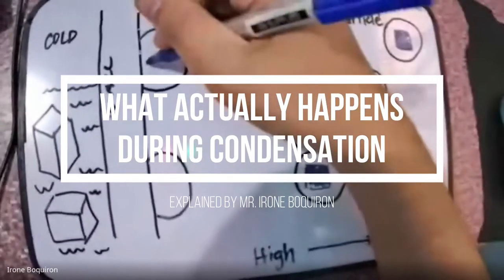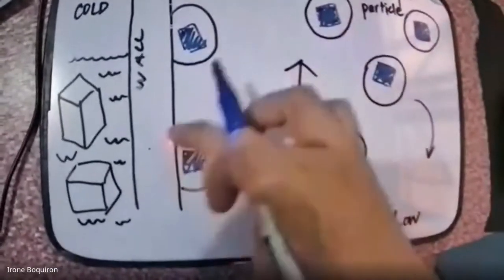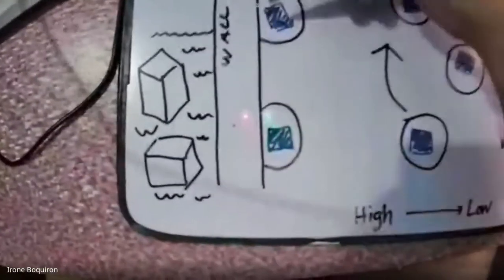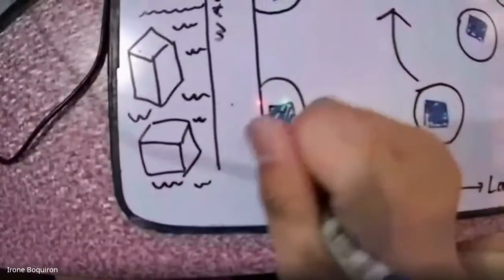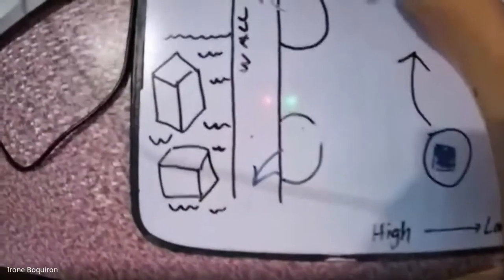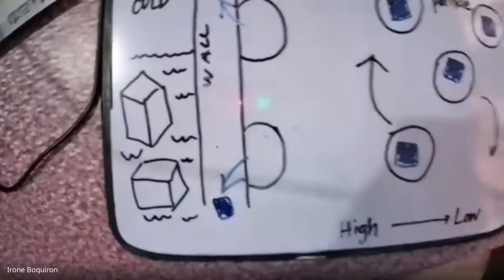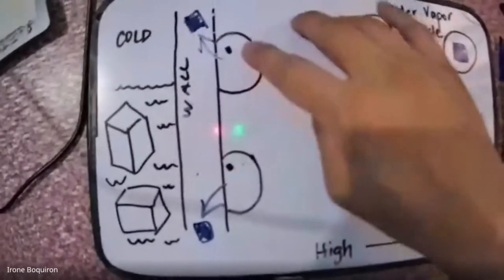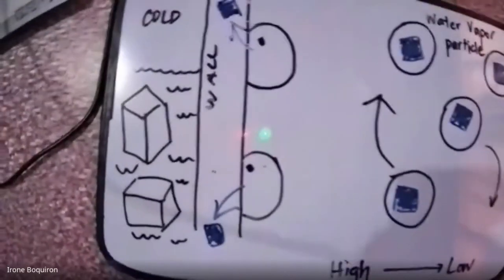What happens during condensation?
Now that you're done with LAS 1, let's try to find out what actually happens during the condensation process! Where did those tiny water droplets which formed around the outer walls of the glass come from? Here's a brief explanation!